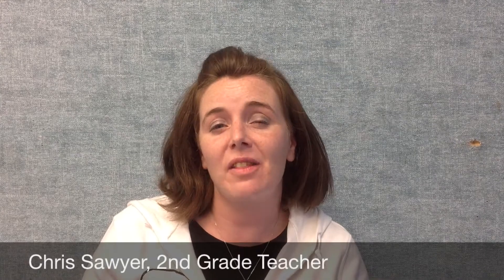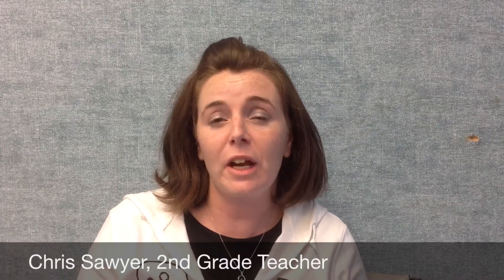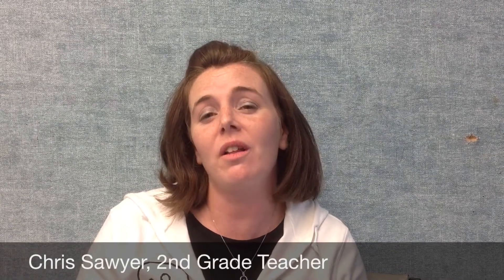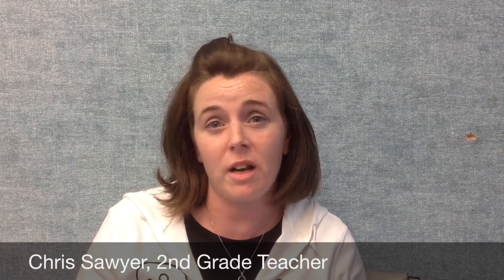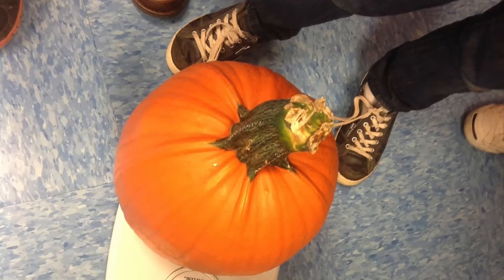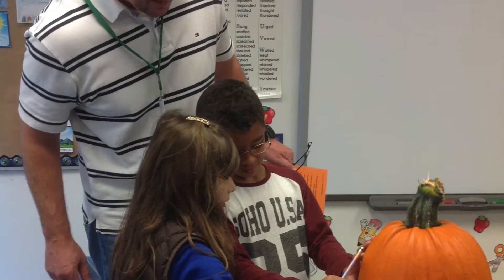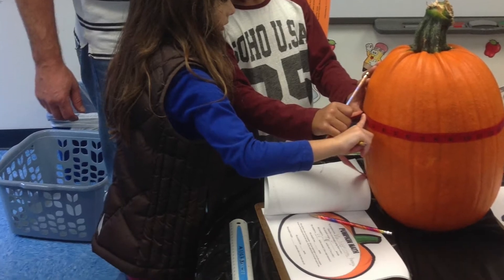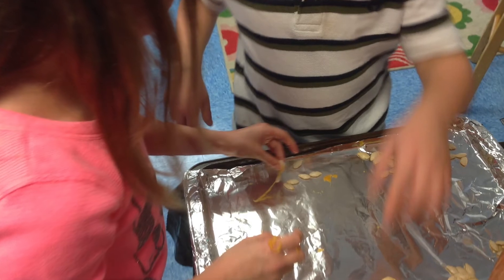Second Grade Pumpkin Math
Pumpkin math is a Second Grade tradition. This signature curriculum event combines math, science, and hands-on learning into an afternoon of Halloween fun!